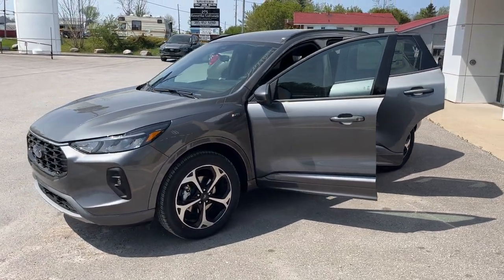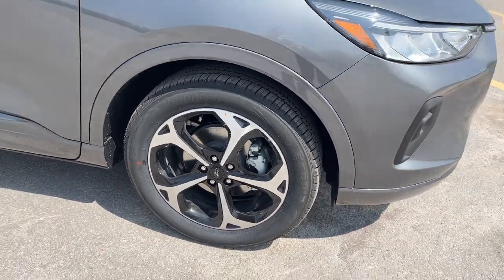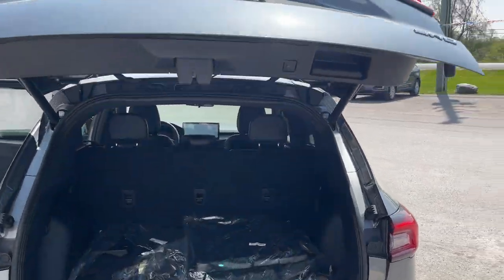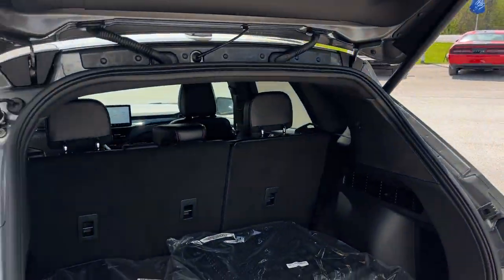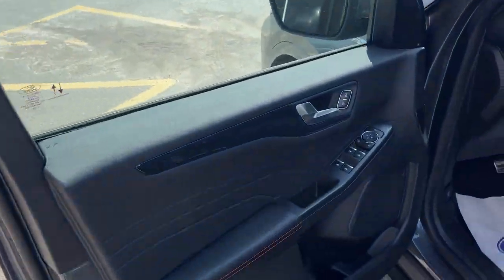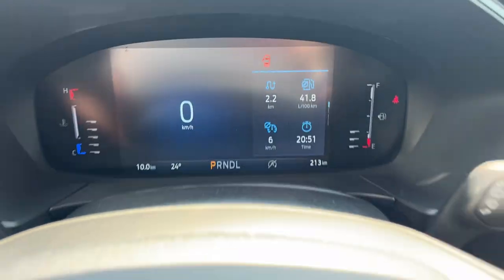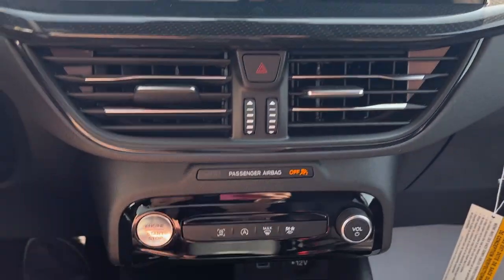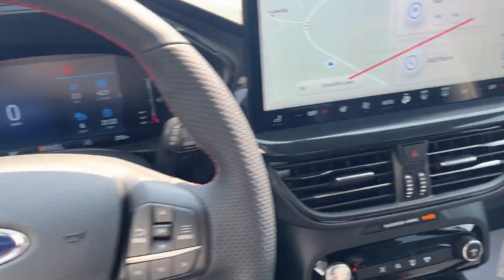2023 Ford Escape ST-Line Select AWD 401A 2.0L EcoBoost in Carbonized Grey Metallic Walk-Around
ST-Line Select AWD 401A|Carbonized Grey Metallic|2.0L EcoBoost|19" Machined Face Alum Alloy Wheels|Class II Trailer Tow Package|Tech Package #1|Connected Built-In Navigation|Lane Centering Assist|Rear Parking Sensors|Adaptive Speed Control|13.2" Touchscreen|Evasive Steering Assist|Heated Front Seats|Power Driver Seat|Heated Steering Wheel|Remote Start|Vinyl Trimmed Seats with Cloth Inserts and Red Stitching|And Much More!